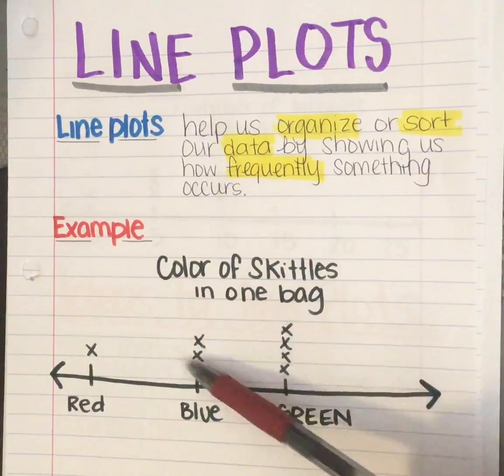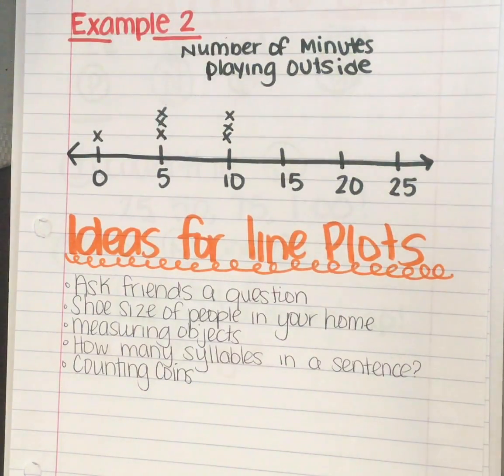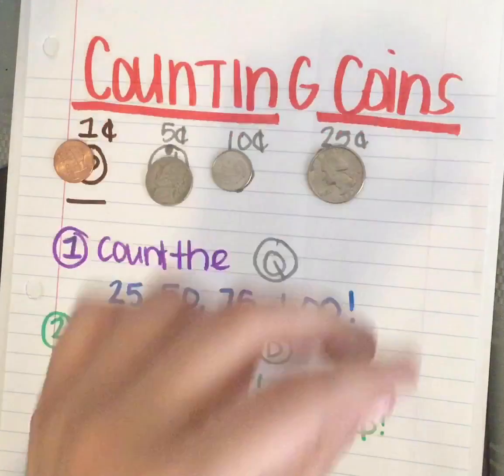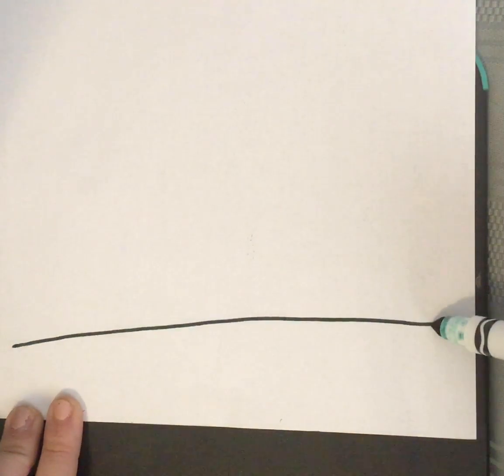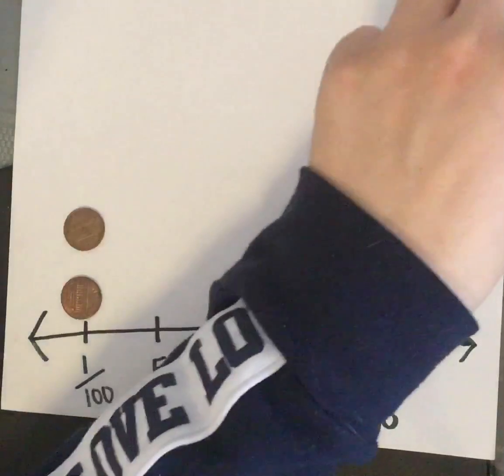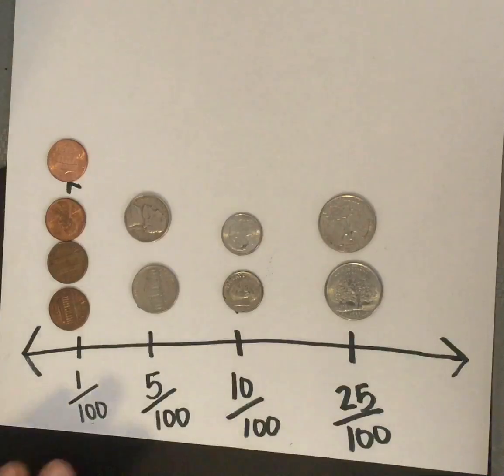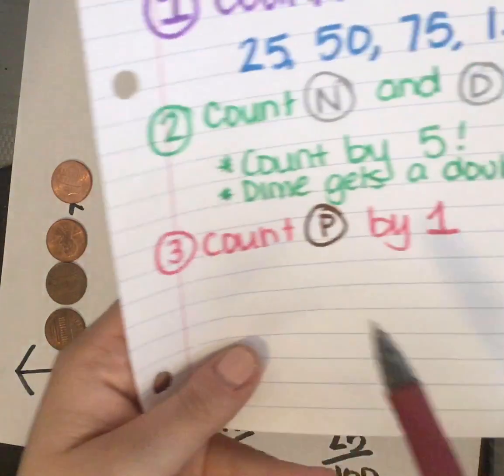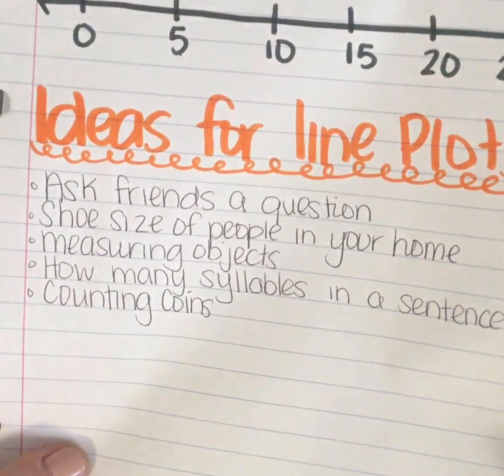Line Plots with Mrs. B